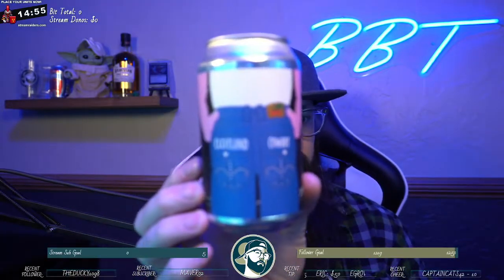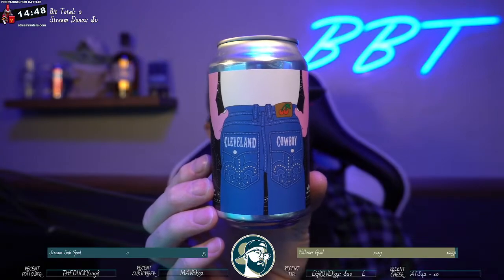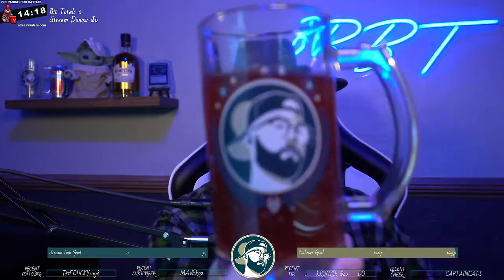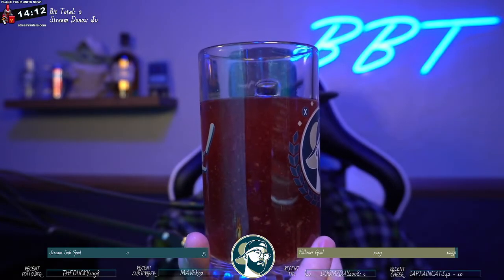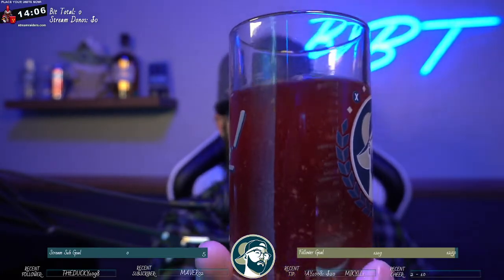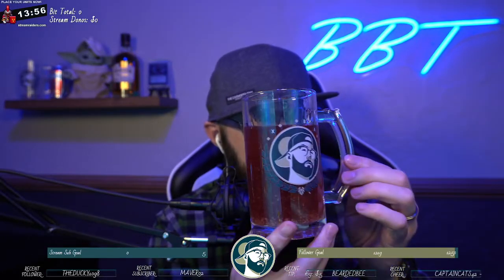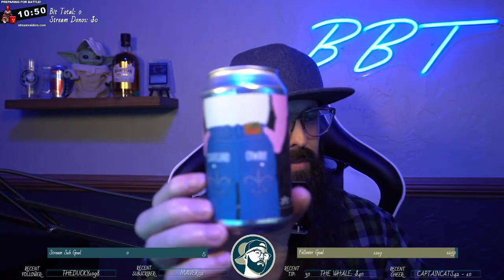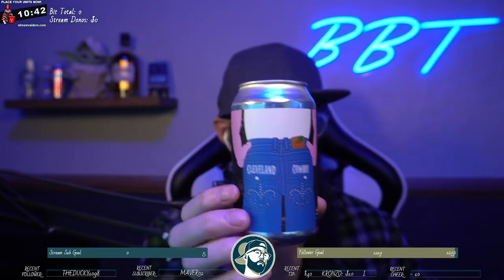Cleveland Cowboy Beer Review! // Sour // 7.9% // Prairie Artisan Ales // Okc, OK